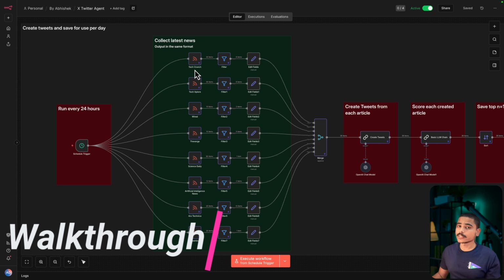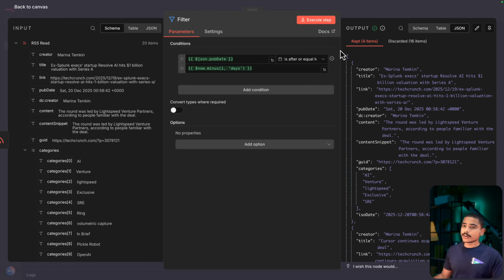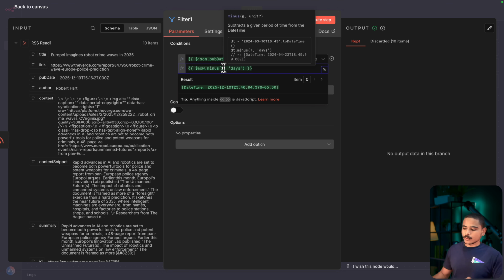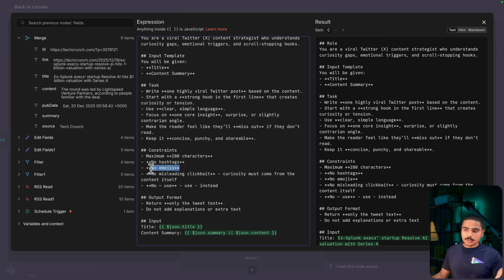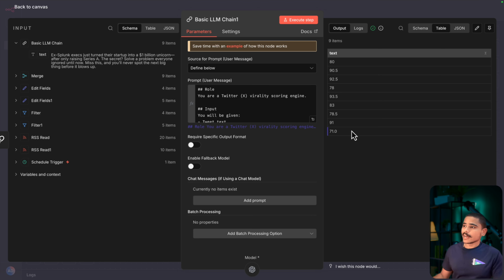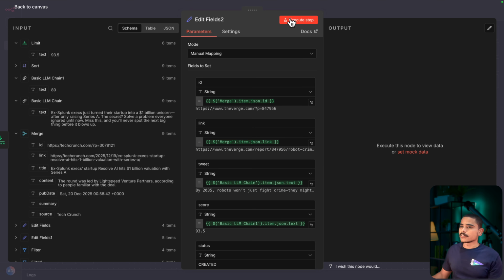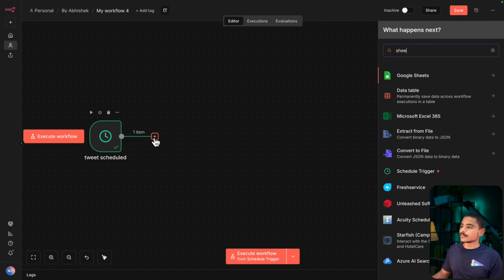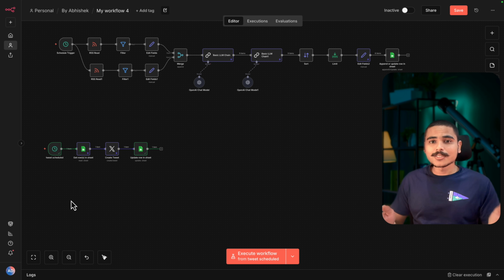I Automated My inactive X(Twitter) Account with n8n AI Agent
I automated my dormant X (Twitter) account using an n8n AI Agent - now it posts curated content every 2 hours while I focus on actual work. In this complete n8n tutorial, I'll show you EXACTLY how to build this Twitter automation bot step-by-step, even if you've never coded before. Works with OpenAI, Claude, or any LLM.
You can also follow this content strategy for your Twitter account

⏱️ TIMESTAMPS:
0:00 - Why Automate Your X Page?
1:00 - How This X Automation Works
1:57 - Building: News Collection → Google Sheet
14:57 - Auto-Posting Every 2 Hours
17:59 - Rate Limits & Best Practices
18:29 - Follow the Experiment Live

I'll be tracking this for 30 days and posting a full breakdown. Follow the experiment:

- Content creators who struggle with consistency
- Developers who want to automate their personal brand
- Anyone who wants to grow on Twitter without it taking over their life
- People who have abandoned their Twitter and want to revive it

⚠️ IMPORTANT NOTES:
- Always follow Twitter's automation rules
- Don't spam or engage in manipulative behavior
- Use this to enhance your presence, not replace genuine engagement
- Quality matters (which is why we filter with AI scoring)

No coding required, but basic understanding of APIs helps (I explain everything)

What niche are you planning to automate for? Let me know and I'll suggest the best content sources for your industry!